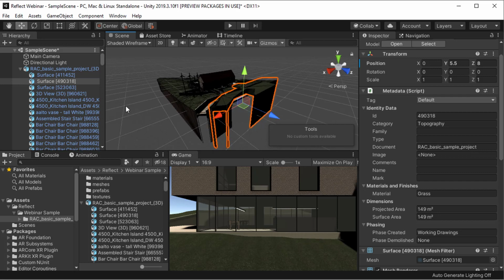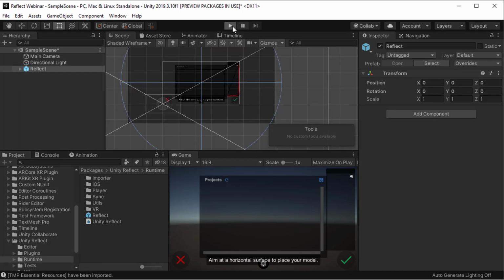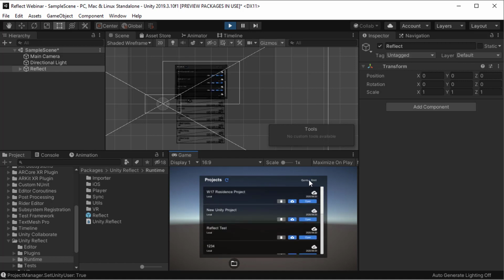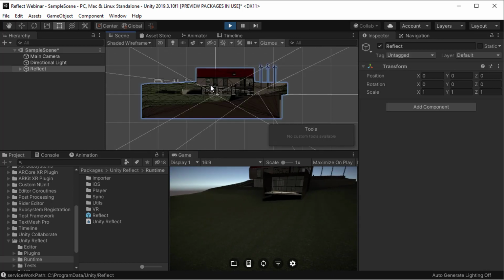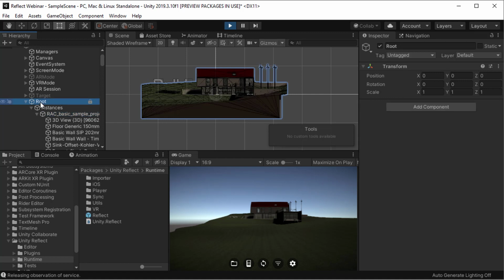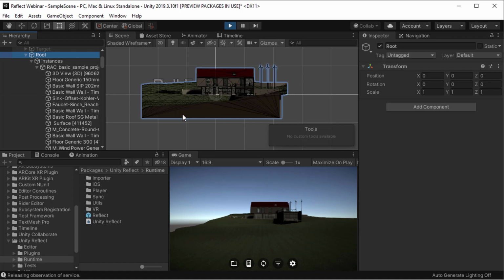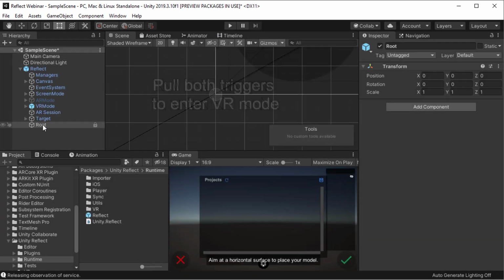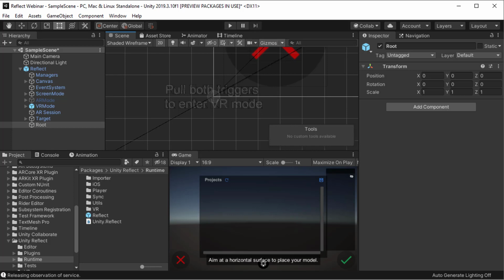Introduction to Reflect Part 07: Runtime Model